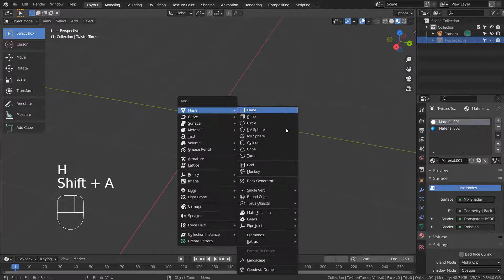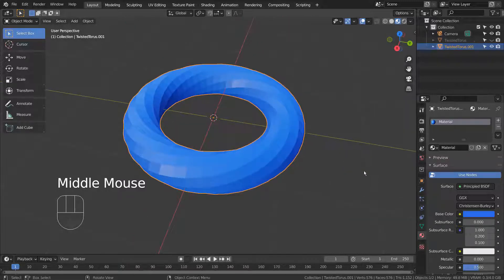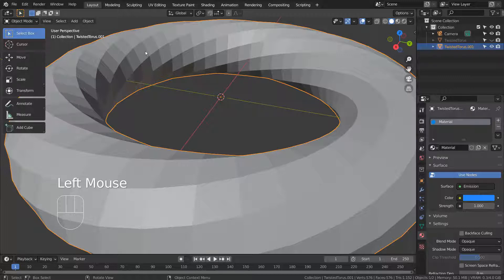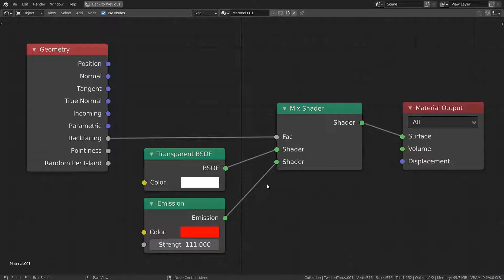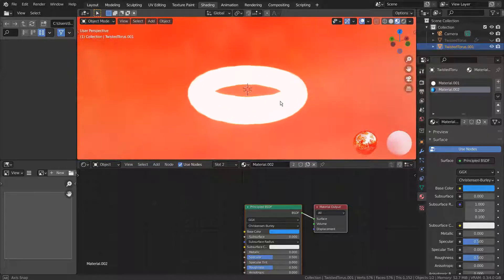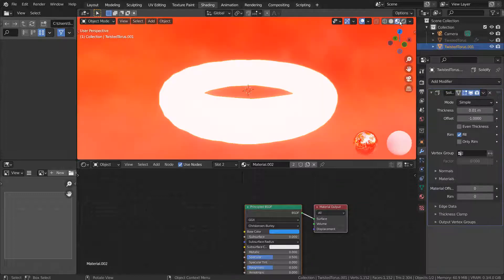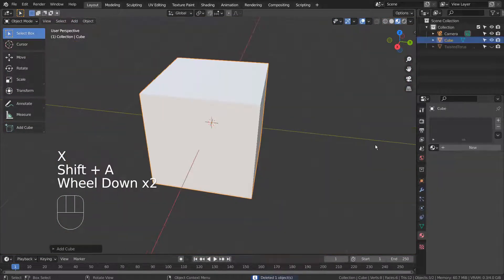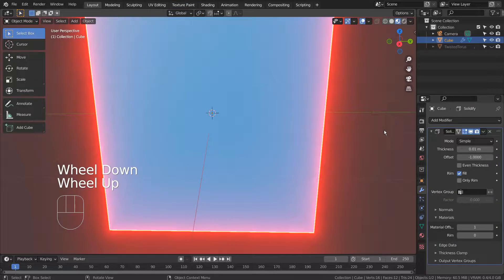Blender Tutorial - Glow effect in Eevee with Bloom